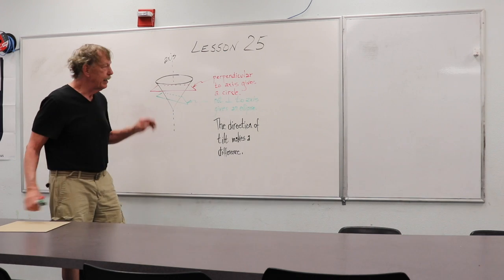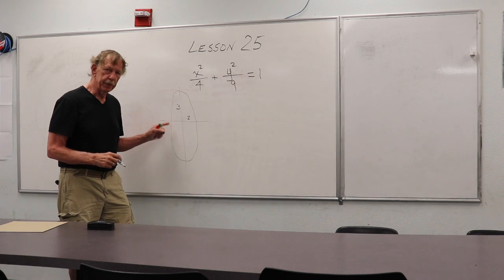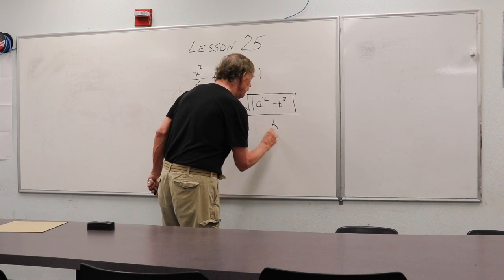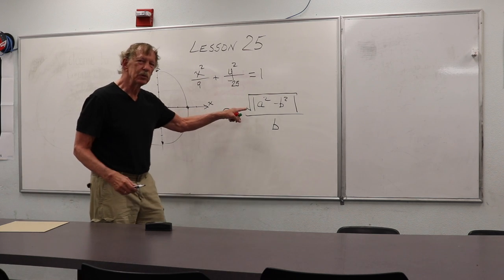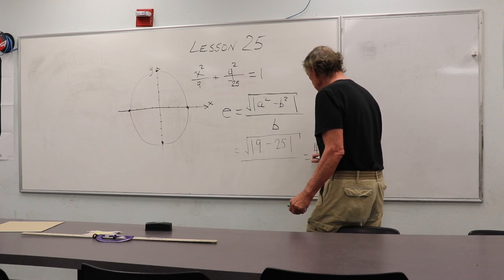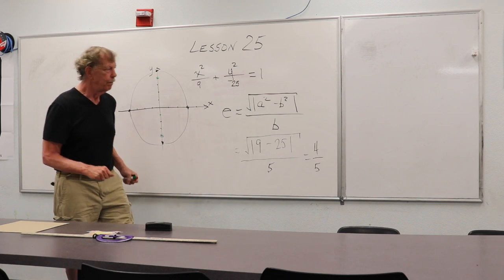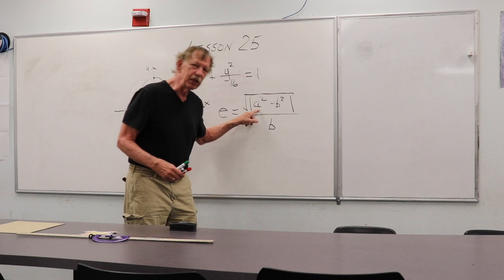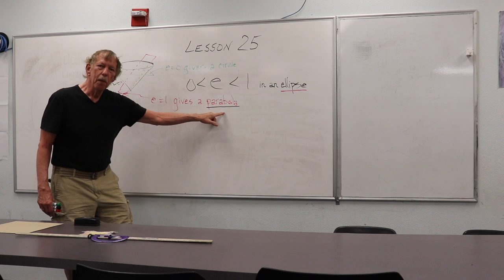AOBI Math lesson 25